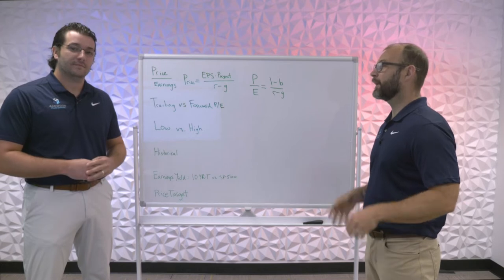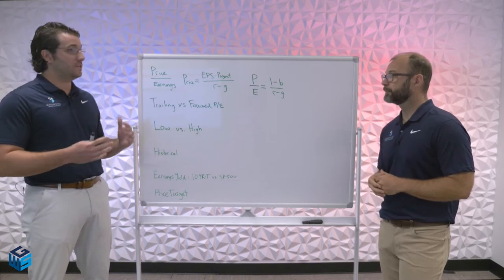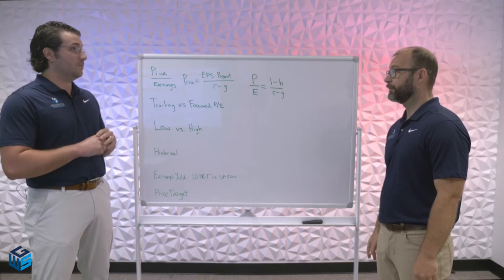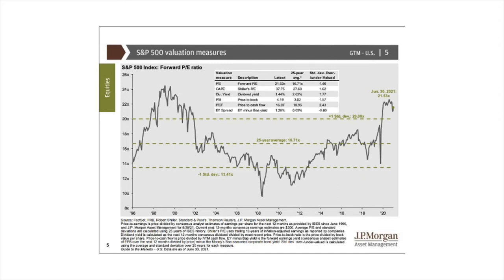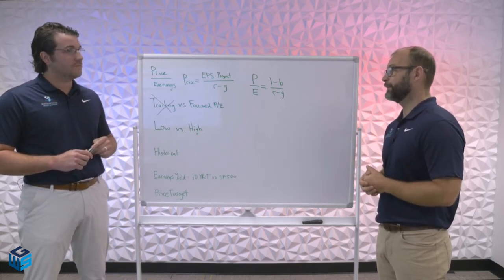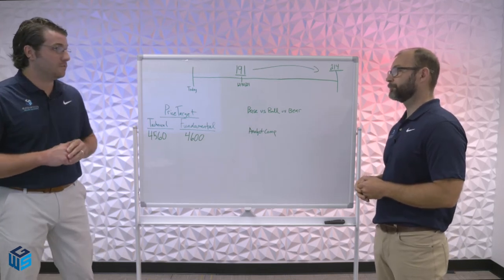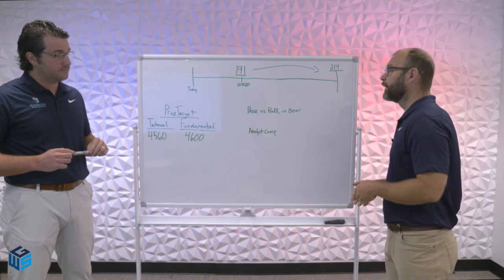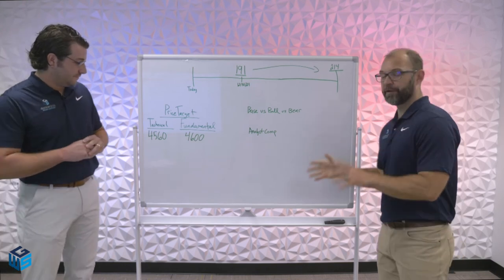What is a Good Price to Earnings Ratio?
Price-to-earnings (P/E) ratios are a quick way to understand the relative value of a company’s shares. But what really goes into a P/E ratio, and how do you know if one is good or not? CIO Aaron Tuttle and Portfolio Analyst Christopher Arends explain.